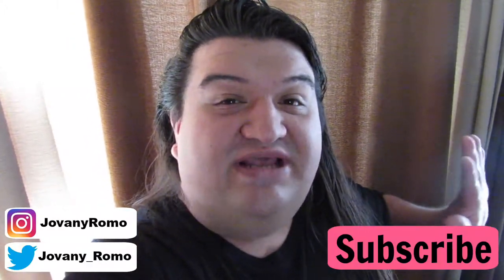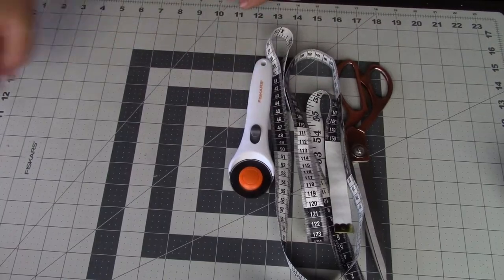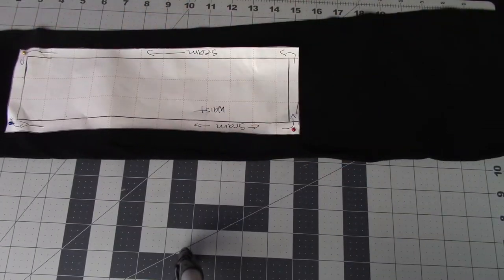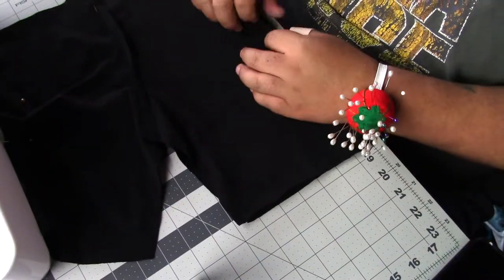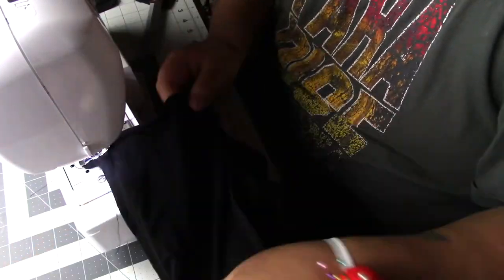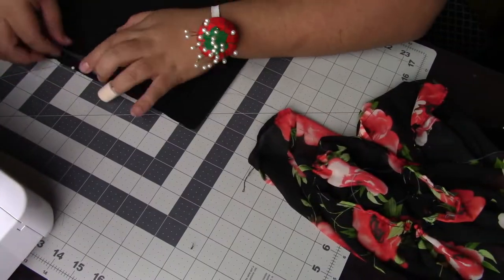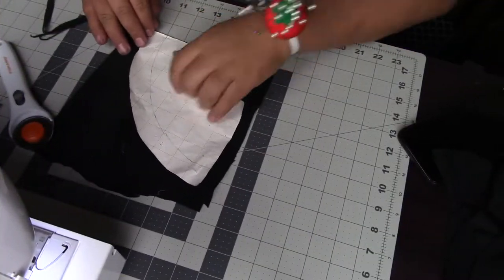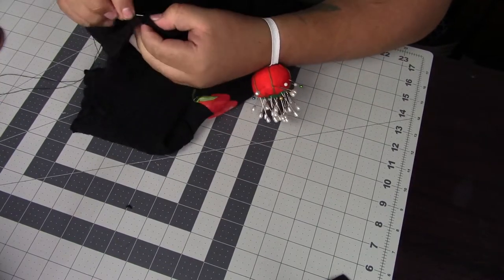DIY: ROMPER WITH A TRAIN- THRIFTED TRANSFORMATION | JOVANY ROMO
‼️LETS GET SOCIAL CABRONAS!!!

‼️BUSINESS / PRODUCT REVIEW‼️
(Not booking clients)

•Floral Dress
•Black Maxi dress
•Sissers
•Tape measure
•Fabric Slicer
•Fabric slicer matt
•Sewing yarn
•Templets
•Fabric Pins or clips
•Sewing Machine

•Canon

•iMovie

•Targus TG-5060LR Tripod

•Neewer Soft Boxes (Amazon)

My name is Jovany Romo and I am 26 years and Im a cosmetologist and beauty tutorial creator. I been doing makeup since I was 16 years old when I start loving makeup and I been doing it for 8 years now. This is my passion and makeup is not only for women but men can also rock it as long you feel confident. I attended beauty school in 2011 and graduated and received my diploma and my license which was on of the best days of my life. I worked a freelance makeup artist for glamour parties and I work for a year in a salon as a stylist. I always wanted to start a YT channel back in the days but I was never confident to record myself and afraid of the negativity because back when I started makeup their wasn’t that many social influencers “boys in makeup” and a couple years later I had the balls to start this channel and year and I am enjoying this beautiful journey and I hope you come with me and enjoy it also. This channel is going to be a mixture of makeup tutorials, product reviews, and vlogs